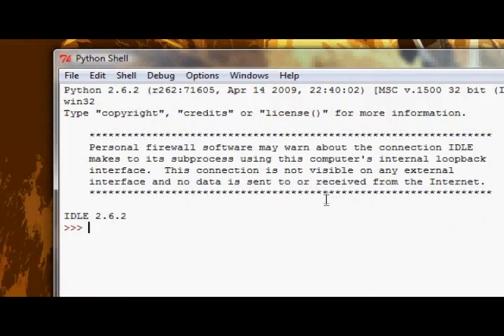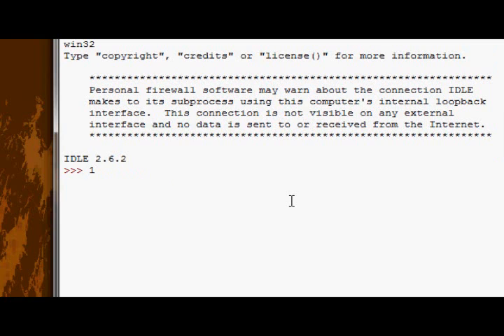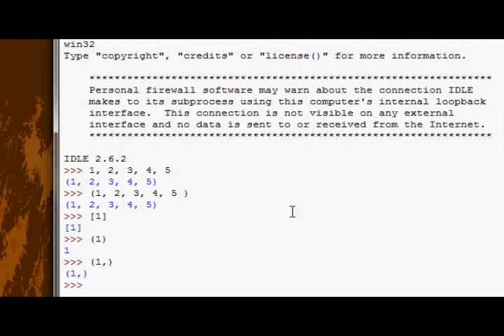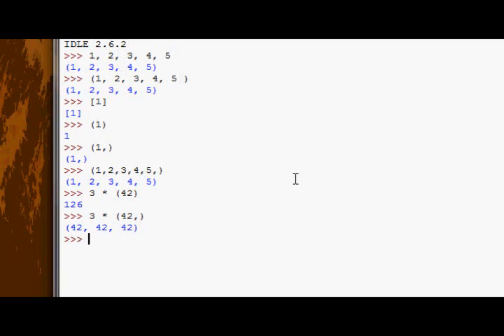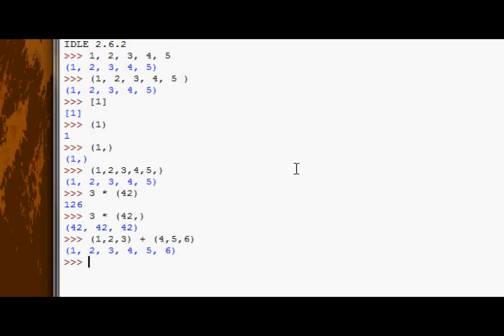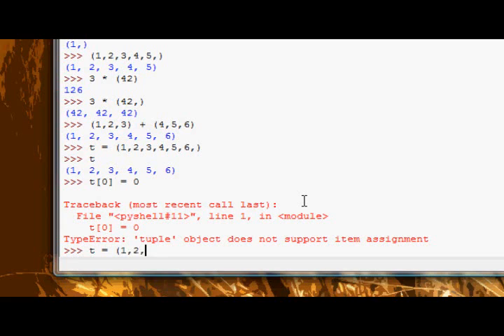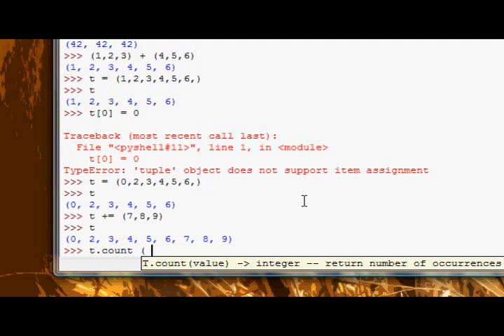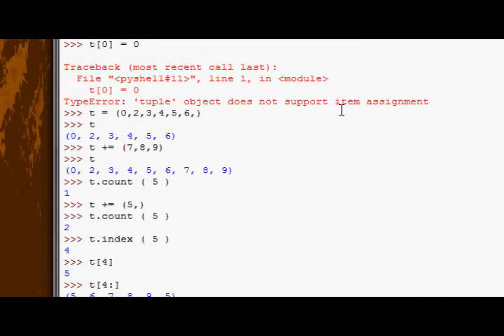Python Tutorial #16 - Tuples